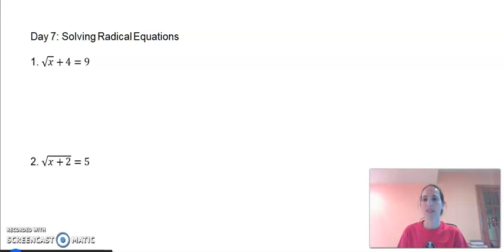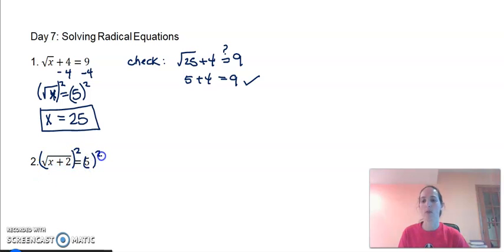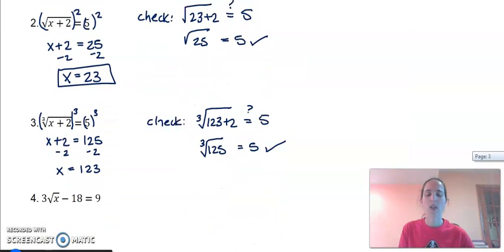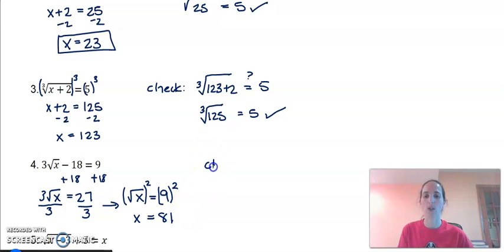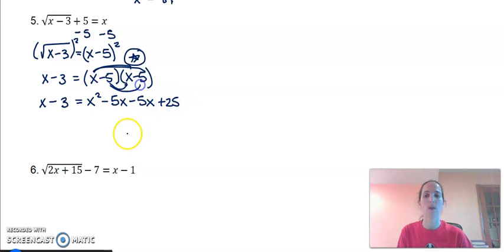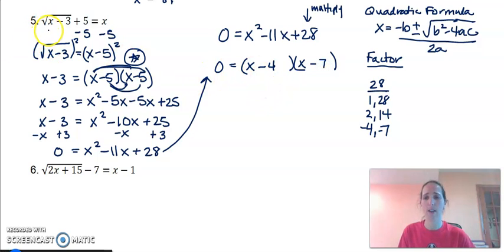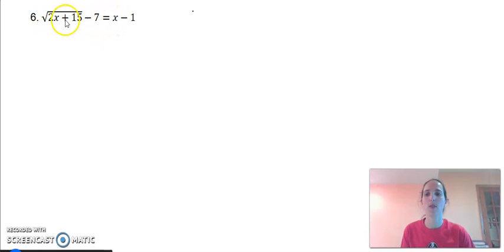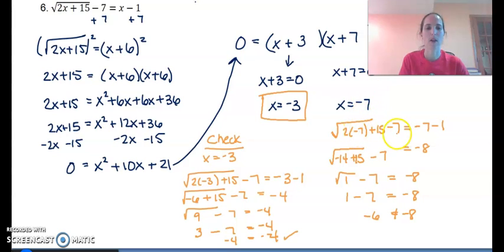Solving Radical Equations